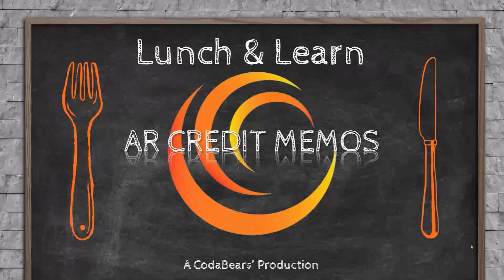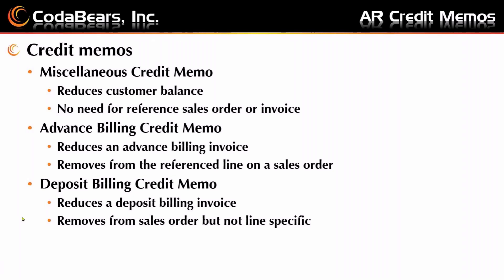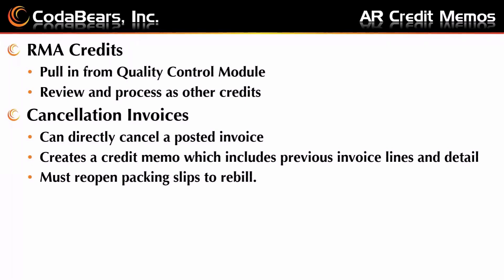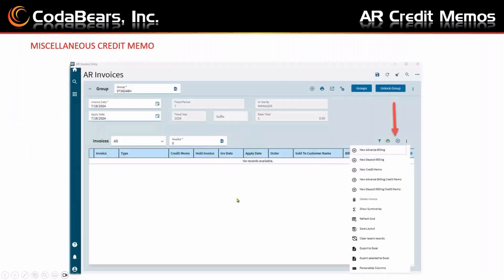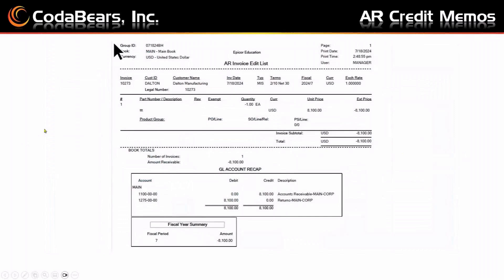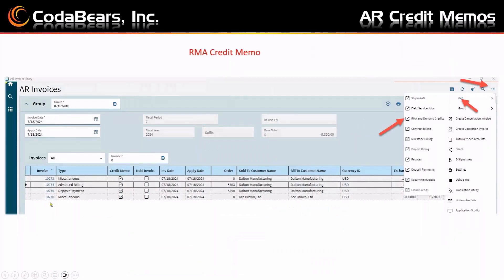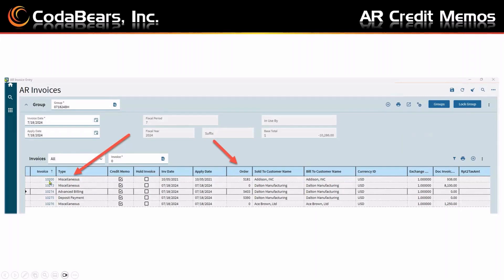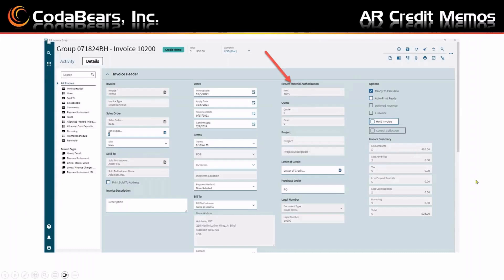AR Credit Memos in Epicor: Basics, Advanced Billing & Cancellations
No matter how hard you try to invoice customers accurately, "stuff" happens. In this Lunch & Learn session, we’ll walk you through the process of creating basic AR credit memos, handling advanced billing, and managing deposit billing credit memos in Epicor. Plus, we’ll give you a sneak peek into handling cancellation invoices to keep your accounts receivable processes running smoothly.

Key Topics Covered:

Basic Credit Memos: Learn how to create and manage credit memos in your accounts receivable system.
Advanced & Deposit Billing: Discover how to handle advanced billing and deposit billing credit memos effectively.
Cancellation Invoices: Get an inside look at managing cancellation invoices to keep your books accurate.
Accounts Receivable Efficiency: Streamline your AR processes and handle adjustments with ease.
Don't miss this chance to fine-tune your AR skills and improve billing accuracy with Epicor!